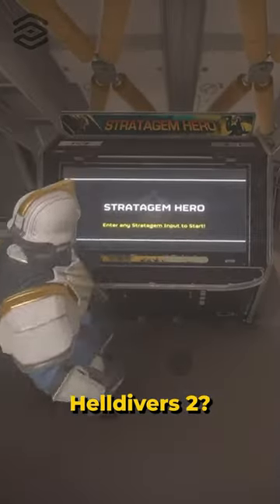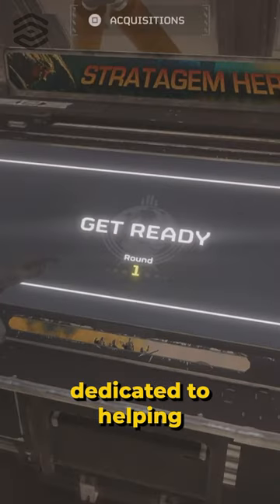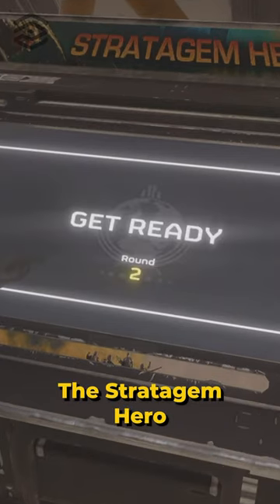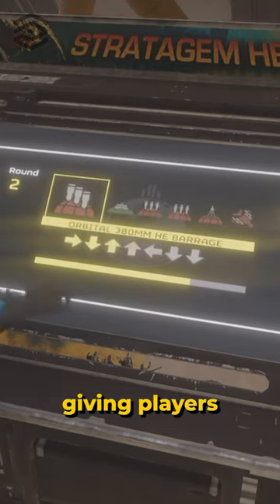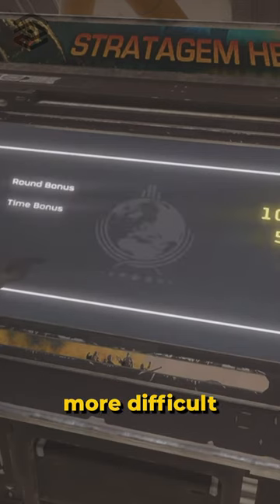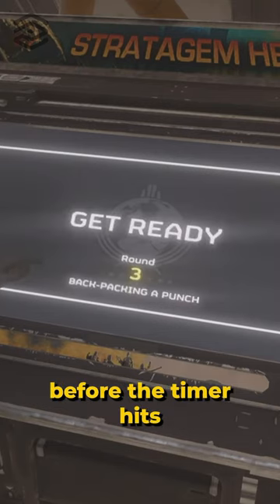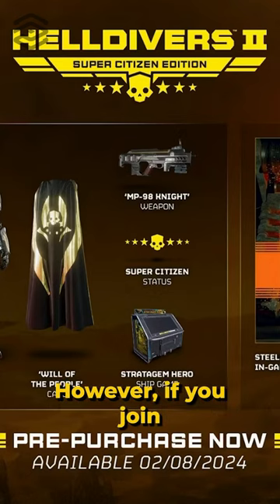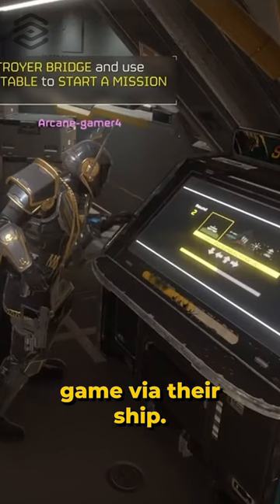Helldivers 2 has a hidden mini-game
Stratagem Hero is a small game located inside your Helldivers 2 ship.